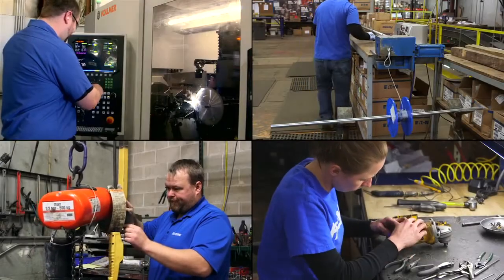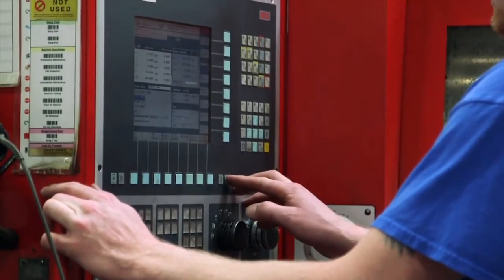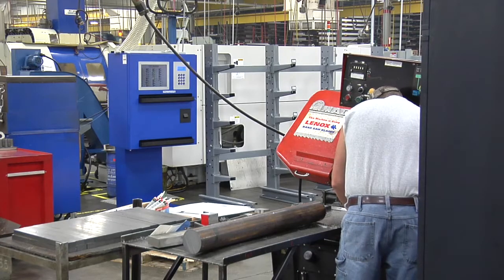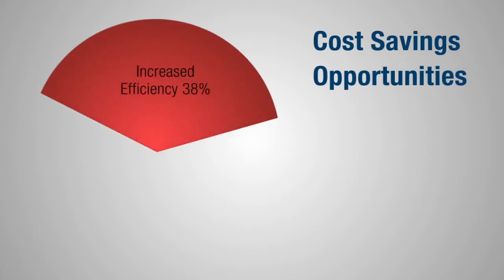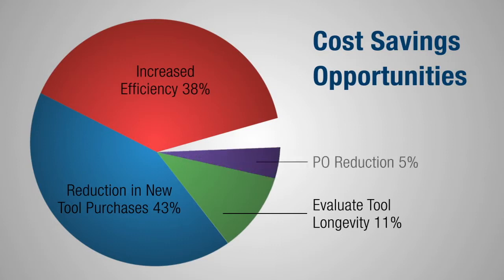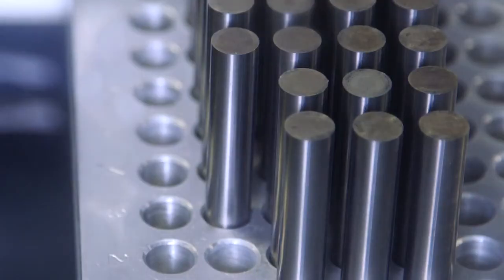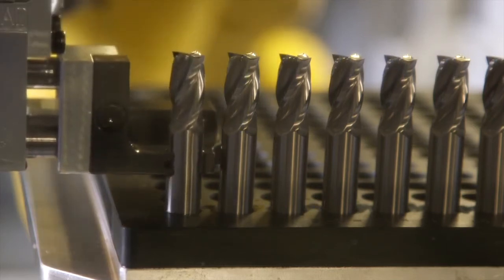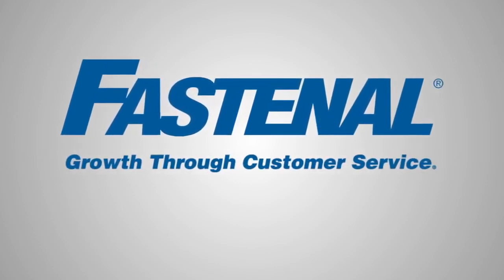Fastenal Industrial Services: Tool and Cutter Grinding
Helping you extend cutting tool life to maximize productivity and cost savings for your business.